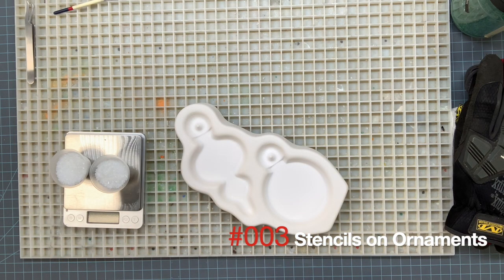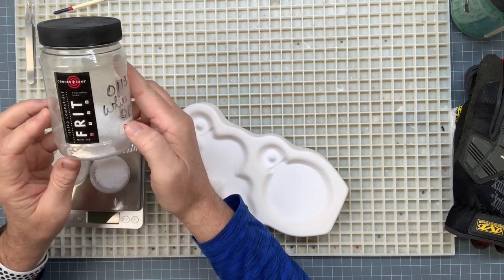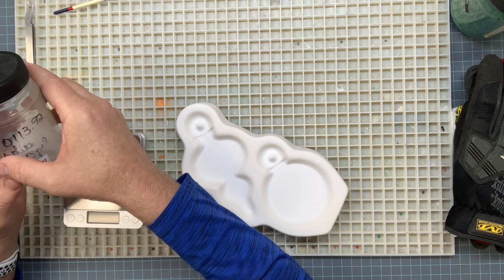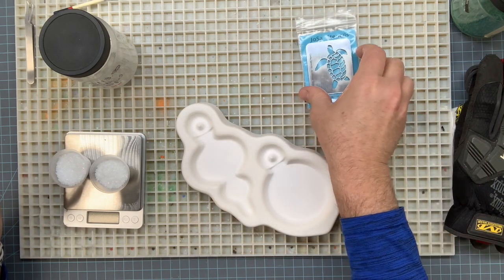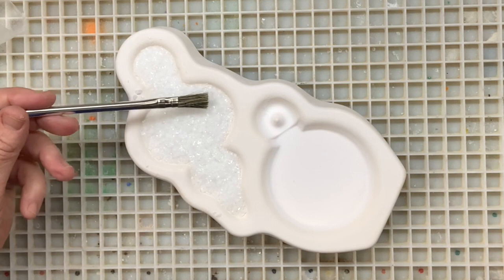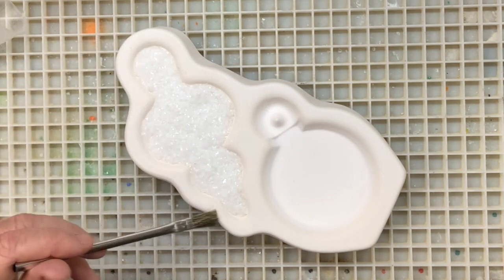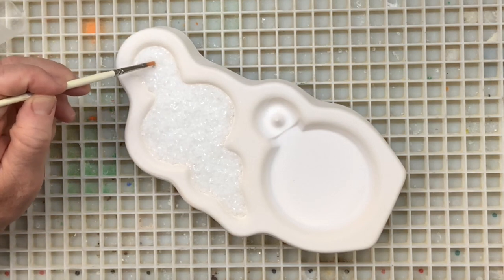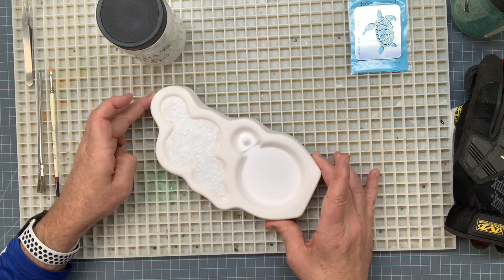Fused Glass Stencil Ornament (JoSa Stencils)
This video shows how to use stencils to apply frit powder onto fused glass to create an applied pattern.

Firing schedule:
Keep in mind this is an old kiln with no timers and an analog dial pyrometer. I'm sure it's not accurate and may need adjusting. And it's showing it's age after several moves.
After the latest move (and being in storage for about 9 years), I basically I did some testing with temperature readings and results to determine how long to cook based on desired effect, so temps may not work for you exactly so take it as information on my experience only.

All times and rates are estimates and are not exact.

Cast firing-Per Colour De Verre (I tried to follow as close as possible):
Ramp/Temp/Hold
300/1420/5-10min
AFAP/960/30
100/700/off

Fusing powder layer (2nd firing):
Ramp/Temp/Hold
400/1000/5-10min
AFAP/1280/1300/15
AFAP/1000/off

Products used.

*Glass powder/frit or ZYP spray may or may not have been used in this project/video. However, if using these products, or using any other method that produces any kind of powder such as crushing glass, etc, wear a mask. Follow other safety procedures regarding glasswork or kiln usage. Do your own research and determine for yourself.